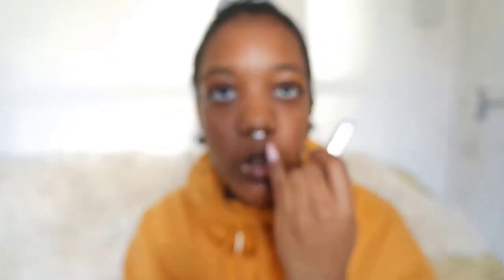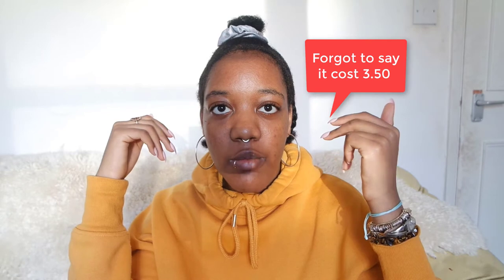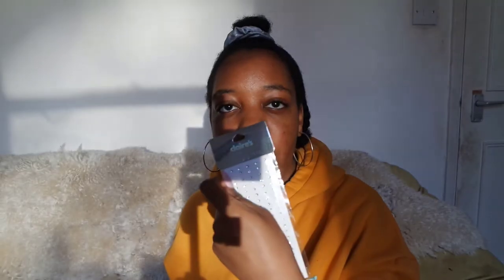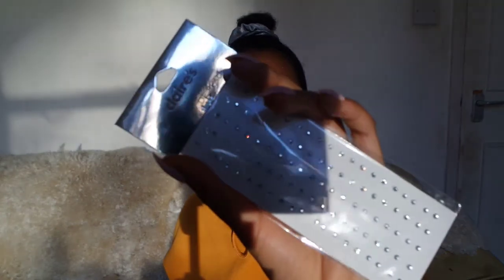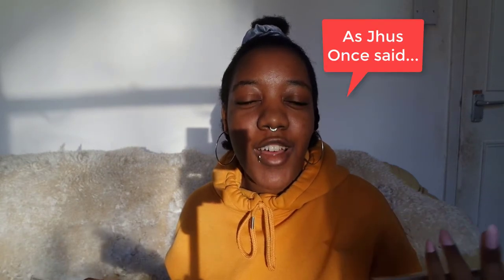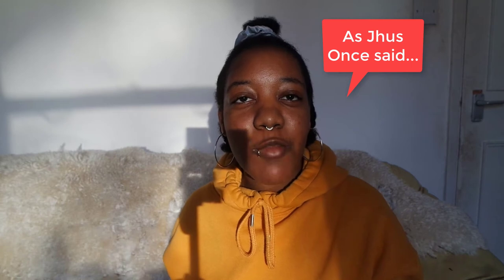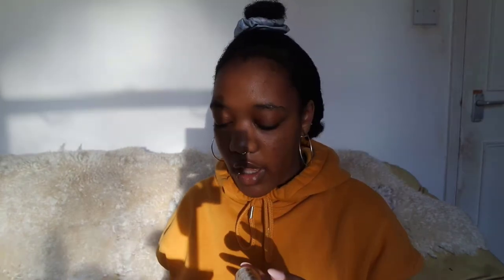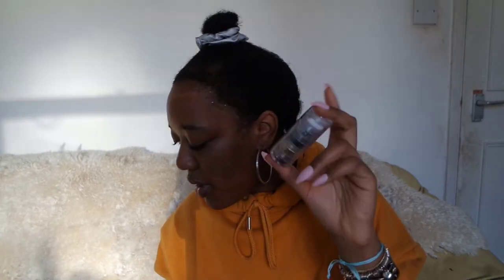MINI HAUL - Claire's, Primark & Makeup Revolution!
I bought some cute stuff in Bristol & shared it with you guys! :)

 byeeeee xoxo